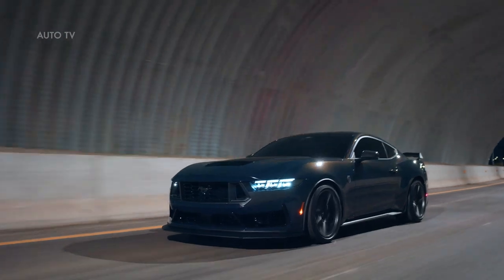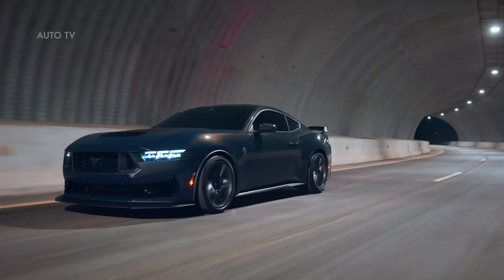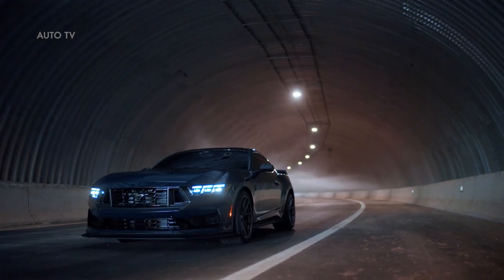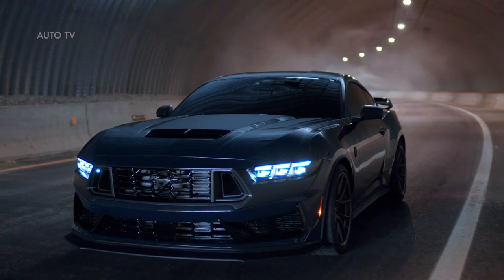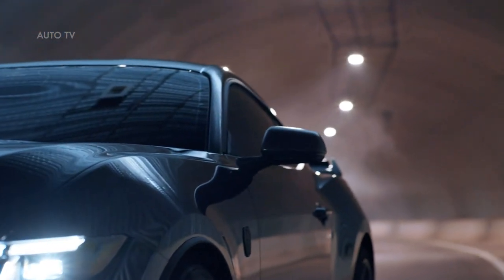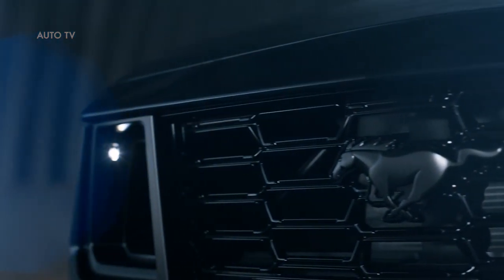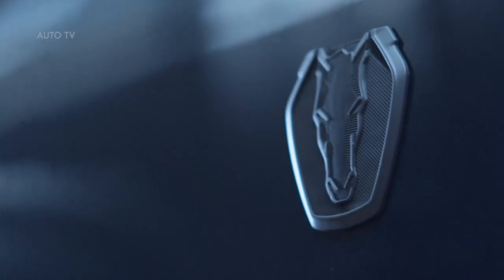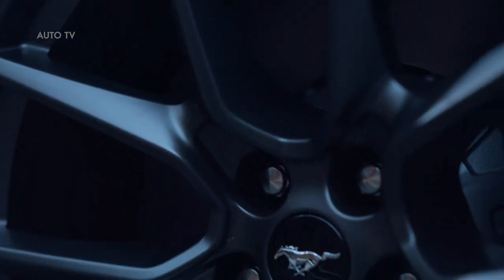2024 Ford Mustang Dark Horse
Unique 5.0-liter V8 with Even More Athletic Performance

The foundation for Mustang Dark Horse starts with the all-new 2024 Mustang, which has been transformed with a digitally immersive cockpit, new engines and styling to make it the most exhilarating and fun-to-drive Mustang ever.

“We’ve taken the all-new Mustang, the best of our new 5.0-liter V8 performance, and added power, improved the aero, tires, steering and provided an interactive cockpit to create a Mustang that goes beyond any 5.0-liter Mustang before it,” said Ed Krenz, Ford Mustang chief nameplate engineer.

The heart of Mustang Dark Horse is its unique 5.0-liter Coyote V8 engine, specially modified with piston connecting rods first introduced in the 760-horsepower Ford Performance Mustang Shelby GT500. Mustang Dark Horse will deliver the highest level of performance in the all-new Mustang family.

Visually differentiated from any 5.0-liter V8 before it, Mustang Dark Horse includes a dual throttle-body intake design to improve engine breathing, accentuated by the open nostrils in the front grille.

Mustang Dark Horse comes standard with a unique six-speed TREMEC manual transmission that connects to the driver through a standard 3D-printed titanium shift ball. The manual also includes a special Mustang Dark Horse transmission oil cooler. Drivers also have the option to choose Ford’s advanced 10-speed automatic transmission with sport paddle shifters for fast and precise shifting – from the highway to the race circuit.

Additional powertrain enhancements were made for performance at the track. Mustang Dark Horse includes brake cooling NACA ducts, an auxiliary engine oil cooler, a rear axle cooler and a unique and lighter-weight radiator with improved cooling capability and more powerful cooling fans to improve endurance and recovery.

The 2024 Ford Mustang Dark Horse provides unique chassis tuning, larger rear sway bars and heavy-duty front shocks. Stopping is courtesy of 19-inch Brembo front 6 piston brakes with 13.9-inch rotors. Steering response and grip is further enhanced with a new lightweight Ford Performance-designed strut tower brace and K-brace for even better handling and feedback from Mustang Dark Horse. Mustang Dark Horse puts the torque down without losing traction through a Torsen® rear differential and standard Pirelli P ZERO™ (PZ4) tires with staggered fitting wheels (19-inch-by-9.5-inch front and 19-inch-by-10-inch rear wheels).

Mustang Dark Horse offers standard MagneRide® shocks capable of monitoring wheel and tire movement 1,000 times per second, optimizing performance based on driving surface or driving mode.

For ultimate street-legal and track performance, the available Handling Package improves aerodynamics even further with the most downforce of any all-new Mustang thanks to a unique rear wing that includes an integrated Gurney Flap, similar to that of the Ford GT. The Handling Package also adds stiffer springs, larger front and rear sway bars and wider Pirelli Trofeo tires and 19-inch-by-10.5-inch front and 19-inch-by-11-inch rear wheels.

Finally, for no compromise track performance, customers can equip Mustang Dark Horse with lightweight carbon fiber wheels from Carbon Revolution (late availability). It’s the first time carbon fiber wheels have been available for a Mustang beyond Shelby® GT350® and GT500.®

Source: Ford